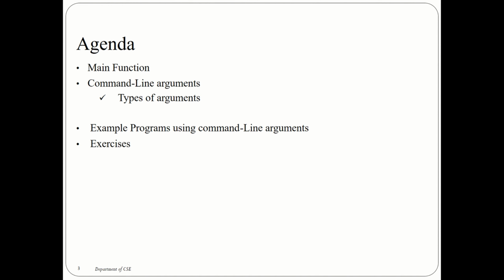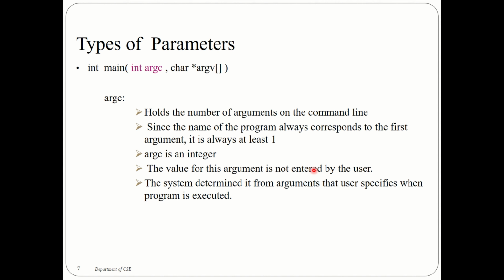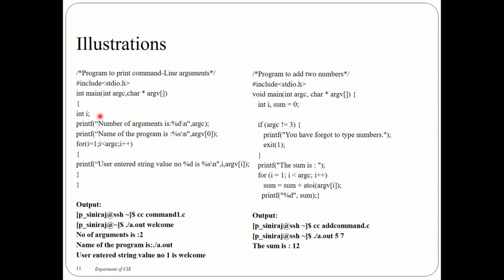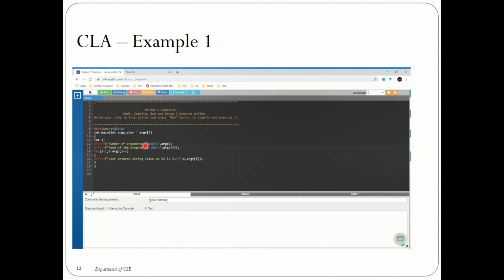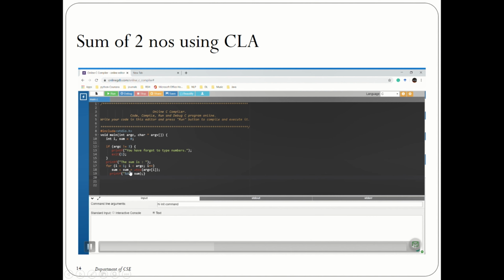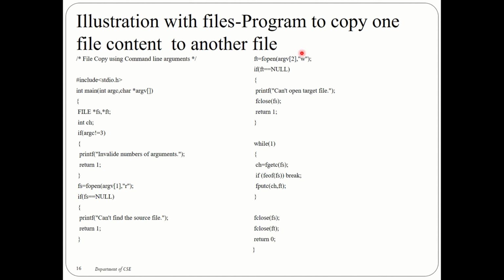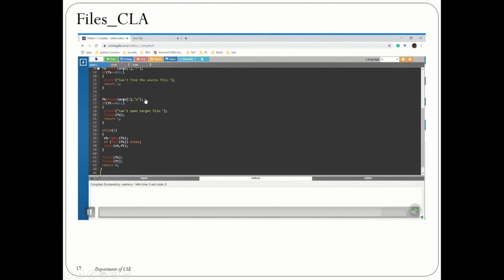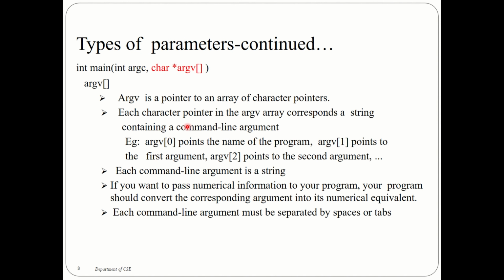COMMAND LINE ARGUMENTS IN C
ARGUMENTS TO MAIN FUNCTION.
ARGC , ARGV[].